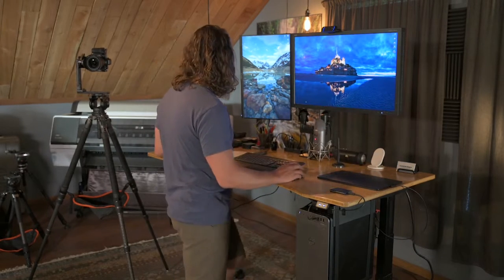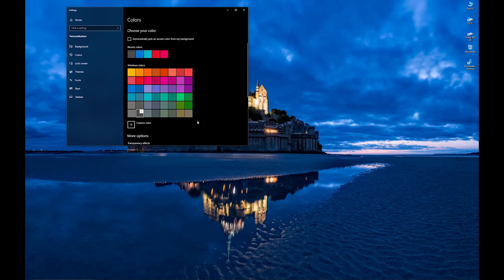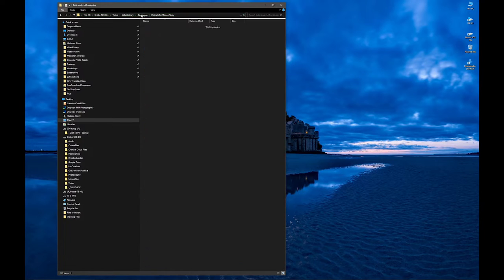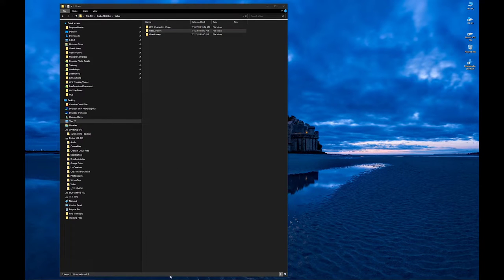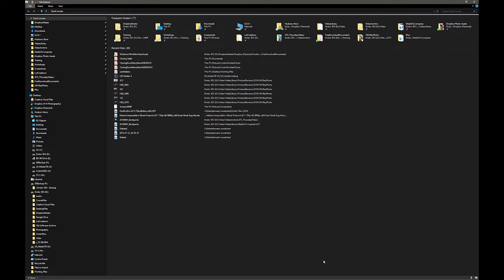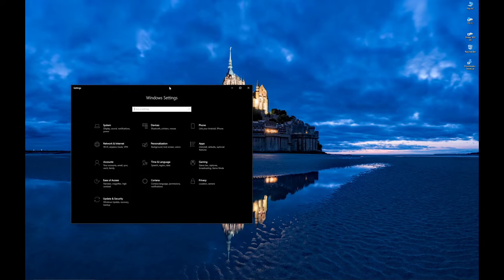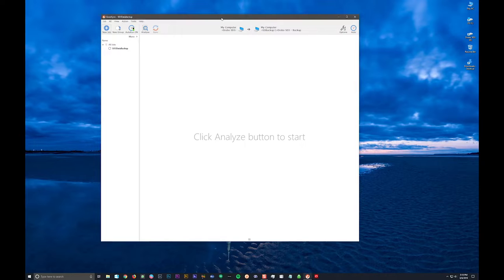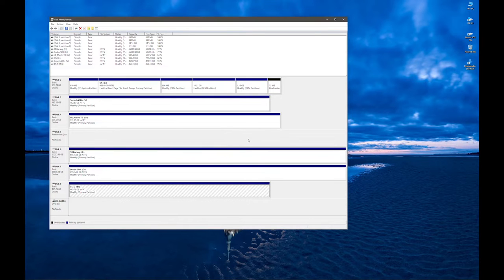Approaching the Scene 055: Painlessly Switch from Mac to PC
I've gotten a lot of questions and comments since stating my intention to switch from Mac to Windows. Well I've done it. After 10 years of being a devoted OSX user, I've switched my main photo and video editing workstation over to Windows 10. In this video I'll explain why I chose to do that,  show how I customized Windows to get the Mac look and functionality I'm used to, note a number of things that pleasantly surprised me about Windows as well as a couple of things I still miss about Mac.

My PC
Thunderbolt 3 card
10 Port USB 3.1 Hub
My favorite mouse (PC or Mac)
My favorite keyboard (PC or Mac)

Thanks to everyone for the great questions you are sending in. Keep them coming either in the comments below or by emailing me directly.